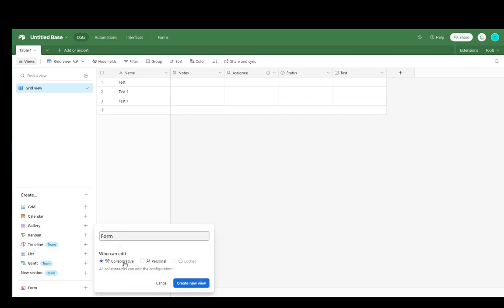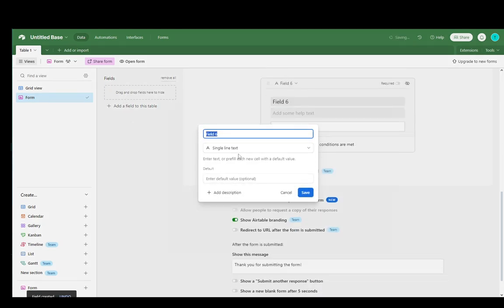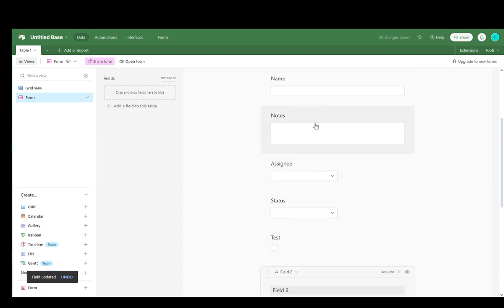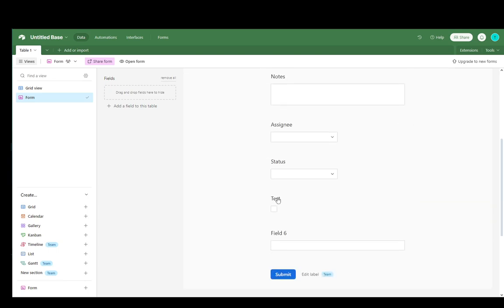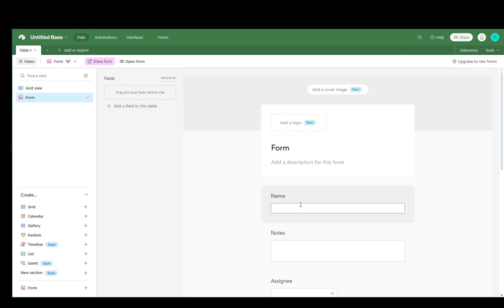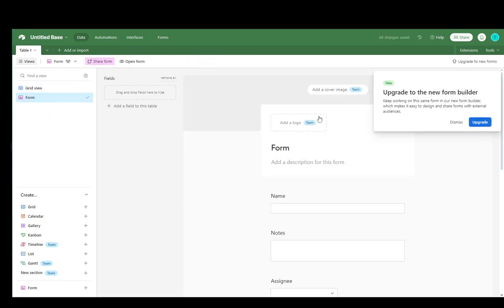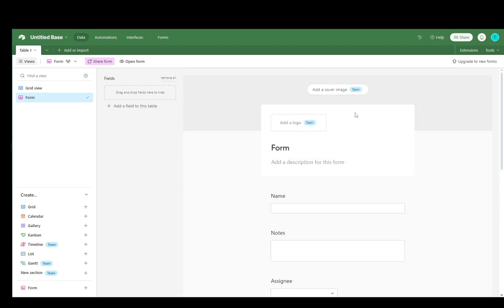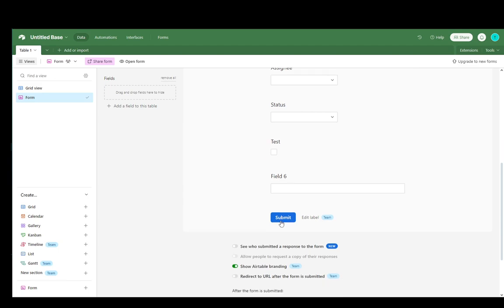How To Create A Survey In Airtable Tutorial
Today we talk about create a survey in airtable,airtable,how to create a survey in airtable,airtable tutorial,how to use airtable